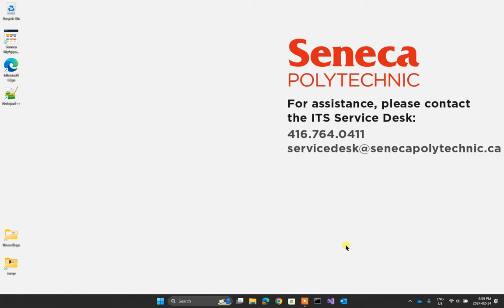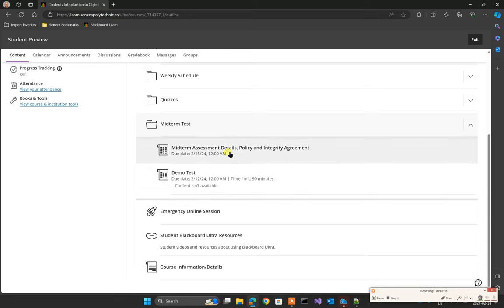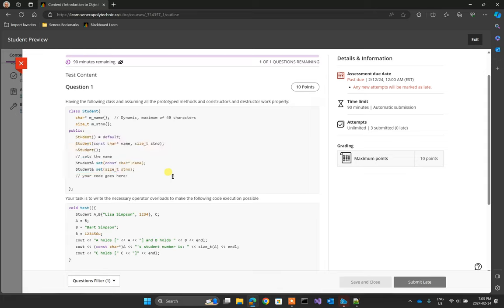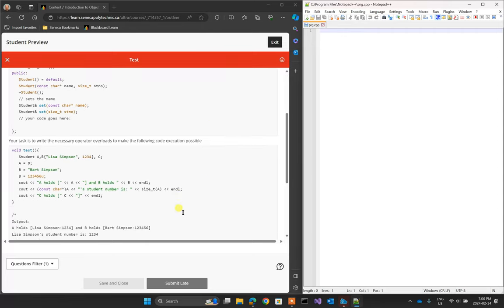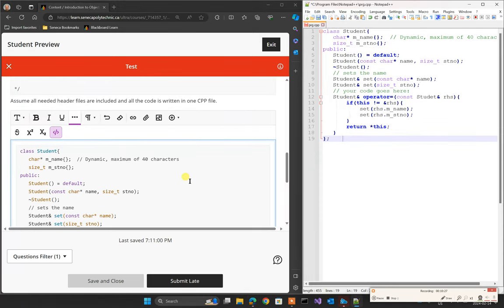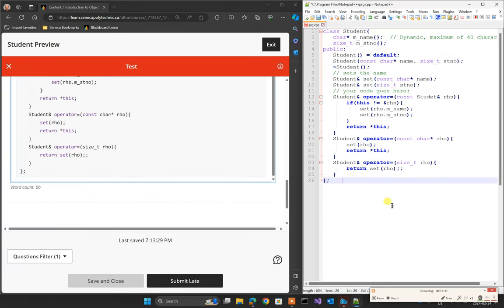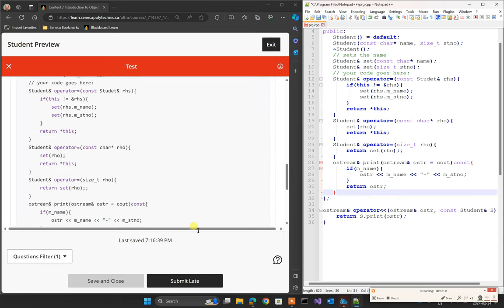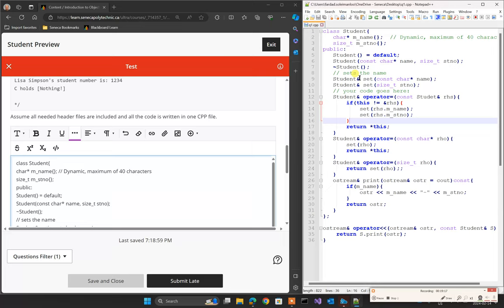2241 OOP244 - Computer Based Demo Video